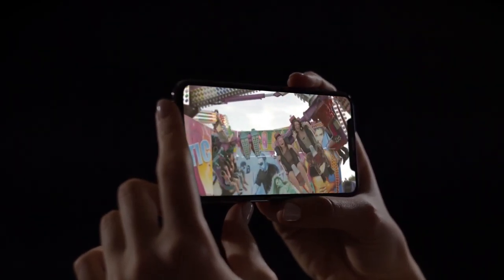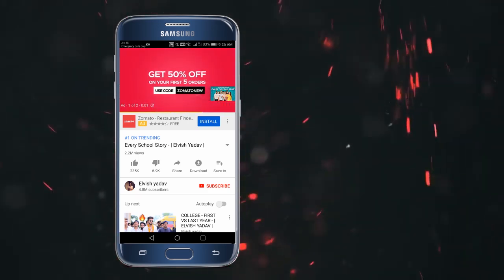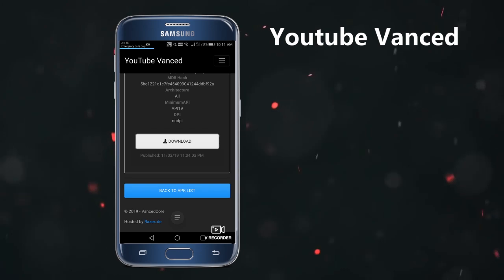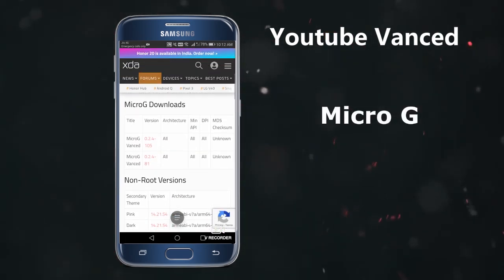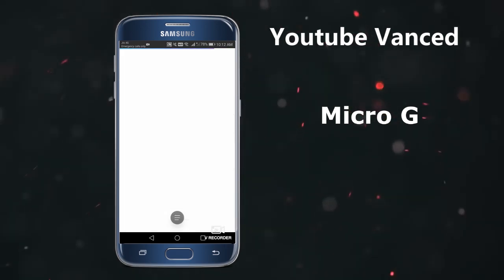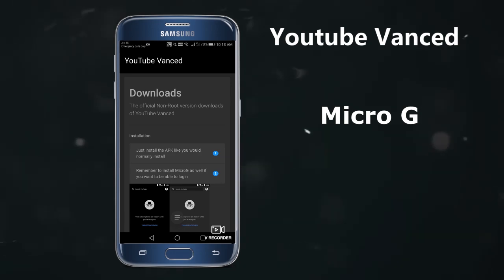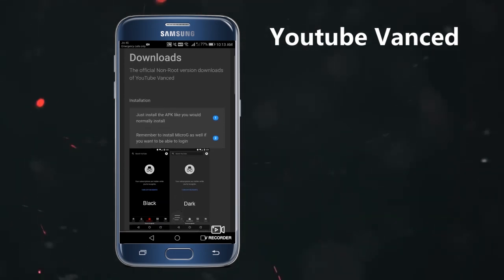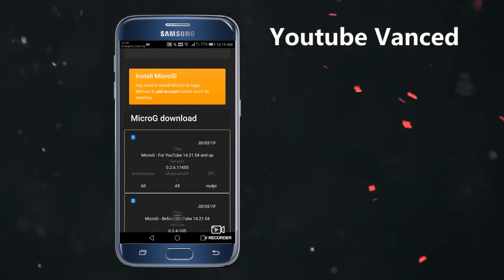Youtube Vanced [Non-Rooted] No Ads | Dark Theme | Background Play 🔥🔥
Youtube Vanced is a well known modded version of YouTube with many features such as adblocking,background playback, Dark Themes and many more.

How To Install :
👉Install the MicroG APK if you want to log in with your YouTube account.
👉Find the YouTube Vanced APK that you want and download it.
👉Install the APK like you normally would.